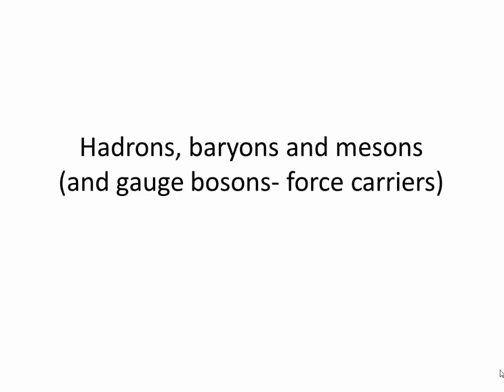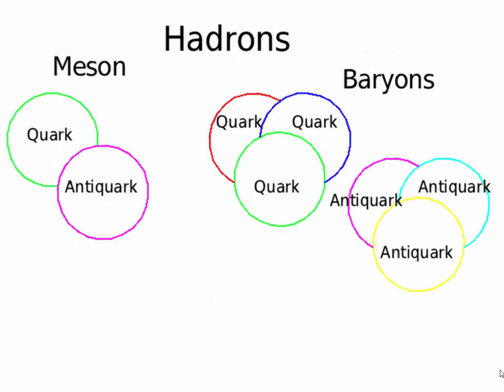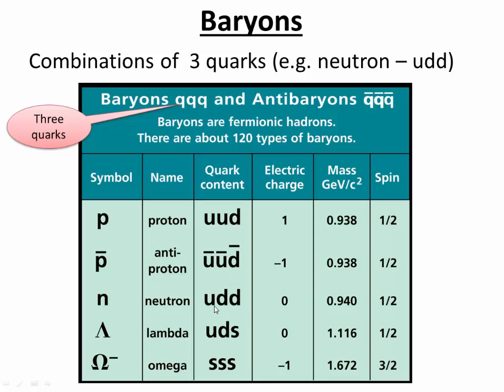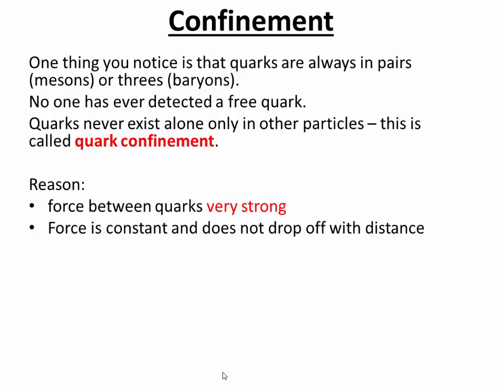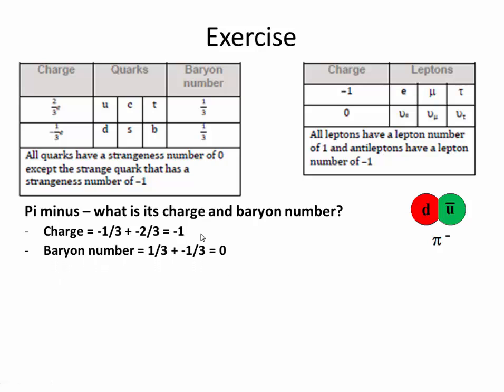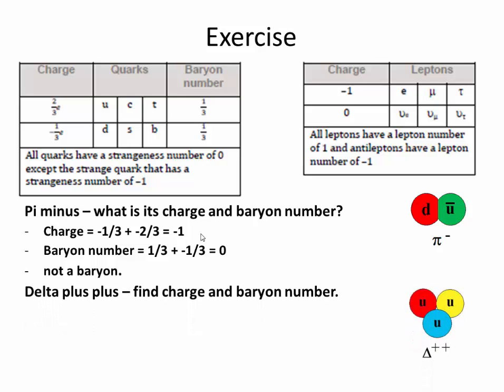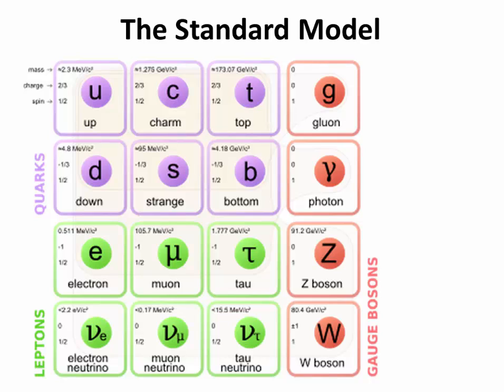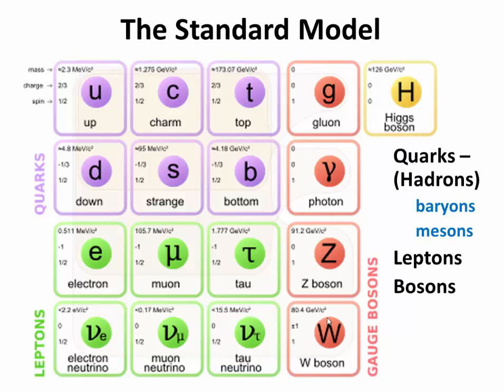hadrons baryons mesons bosons